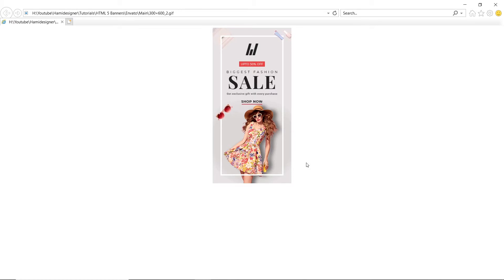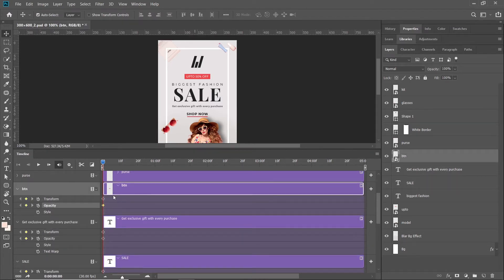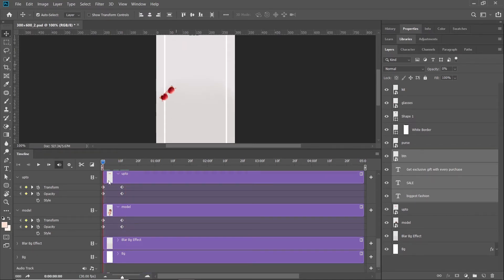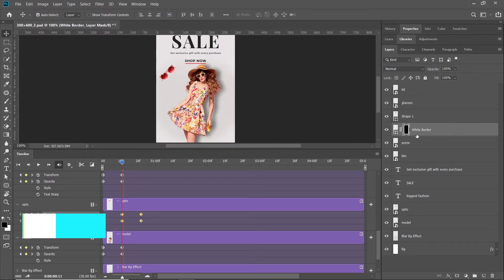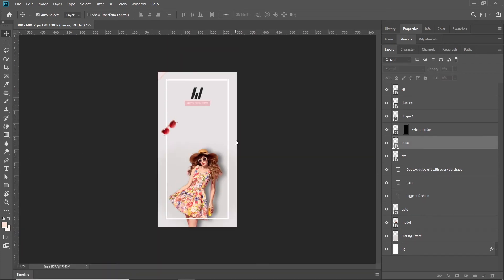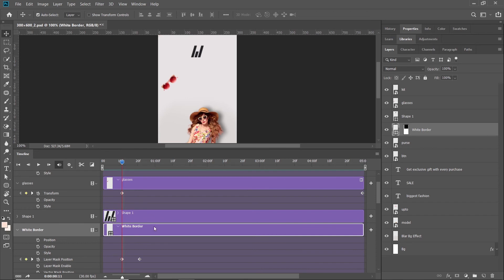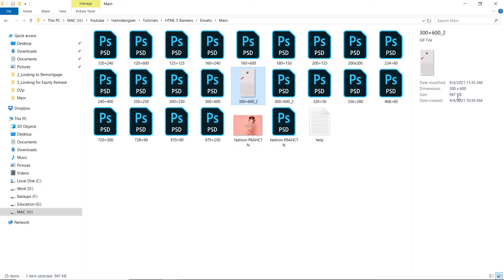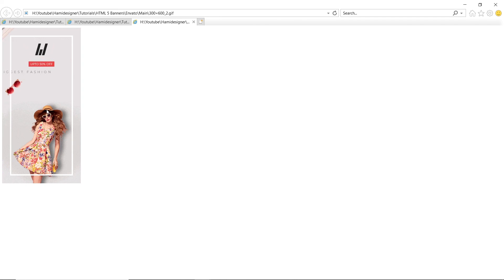Create and export GIF animated banner ads in Photoshop | Photoshop Tutorials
In this video, you will learn how you can design and export engaging Gif animated banner ads in Photoshop. This video is for beginners who want to create banners and upload them to google ad campaigns.

Images:
Envato Elements: